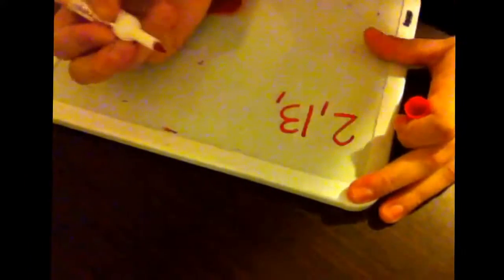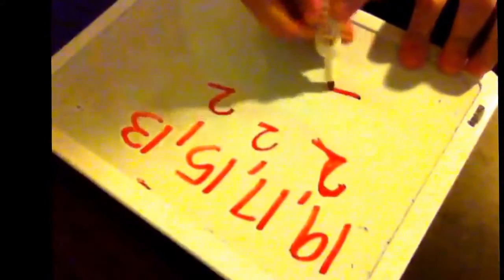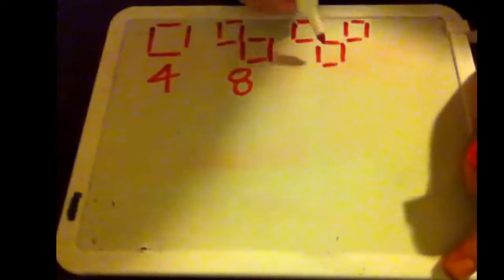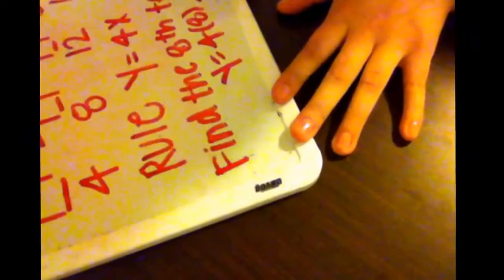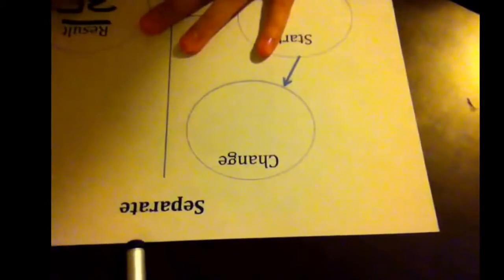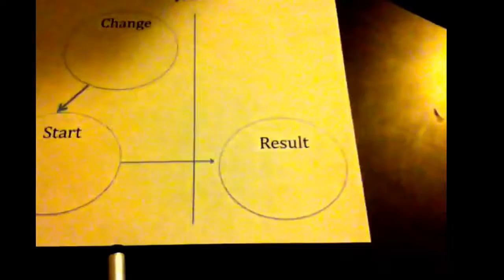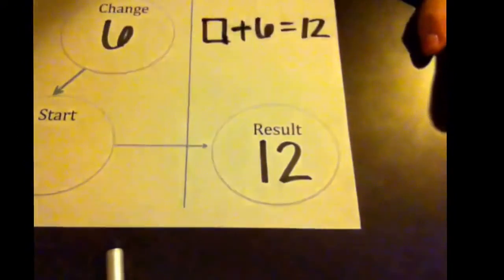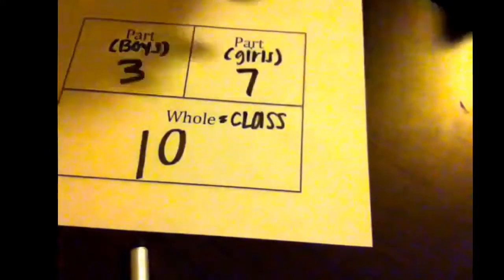My Edited Video